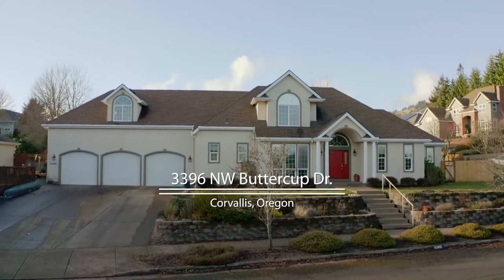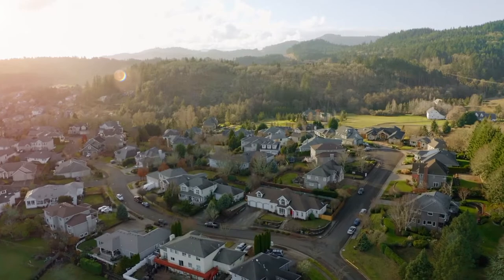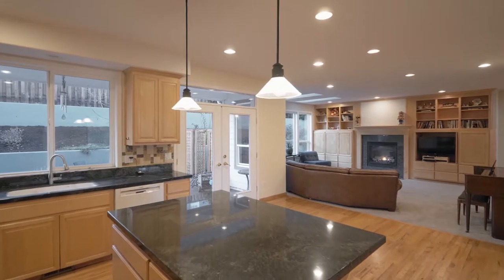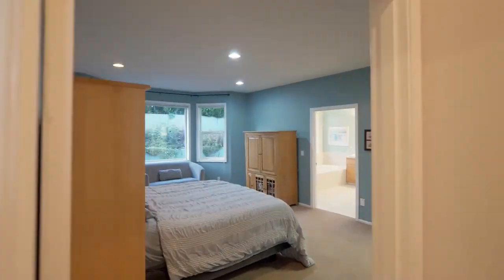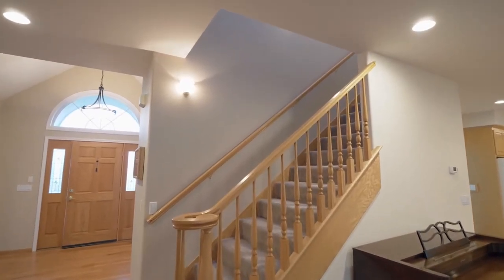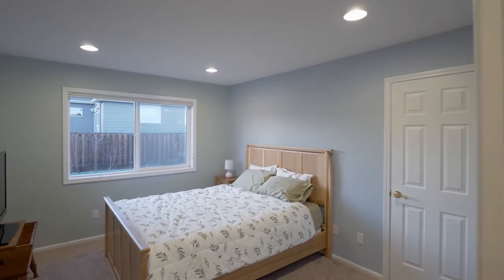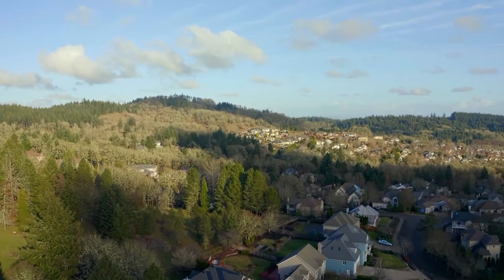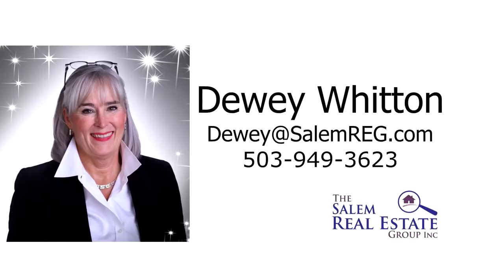Gorgeous Corvallis Home on a Corner Lot ~ Video of 3396 NW Buttercup ~ Corvallis homes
Exceptional Home on a Corner lot in NW Corvallis ~ 3184 SF | 4 bedrooms | 3 Baths ~ Listing by Dewey Whitton with the Salem Real Estate Group.